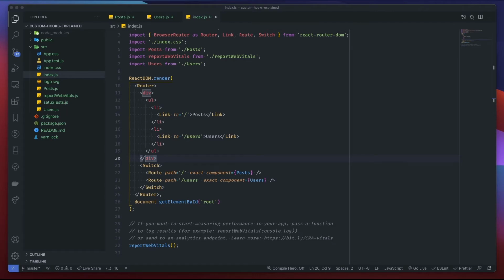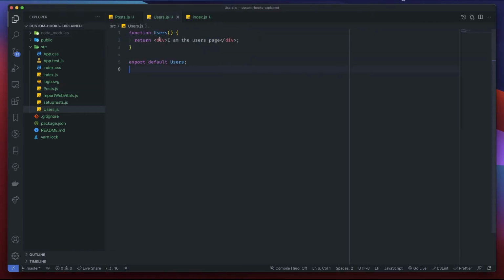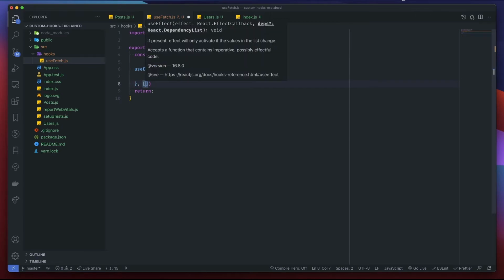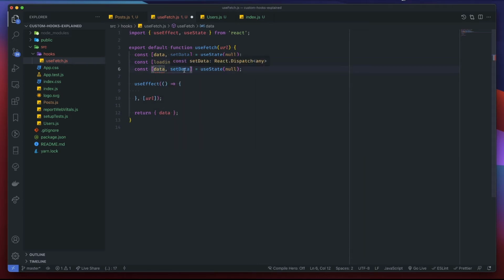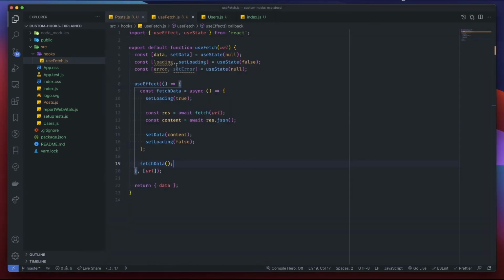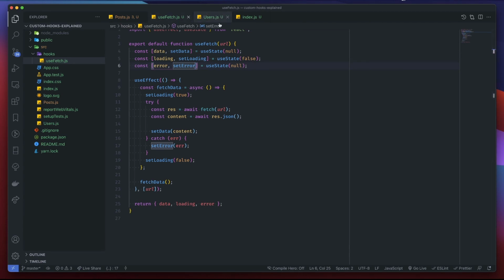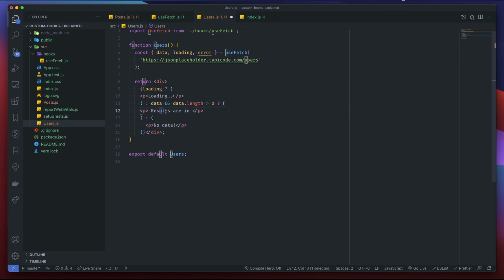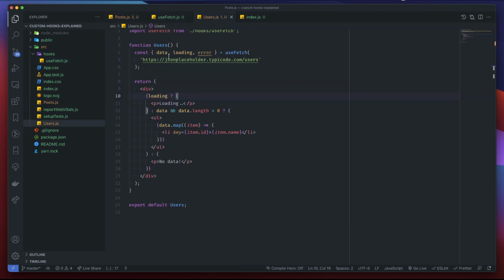Custom React Hooks For Beginners | React JS Tutorial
Today we'll be breaking down custom react hooks, we'll be implementing it line by line.